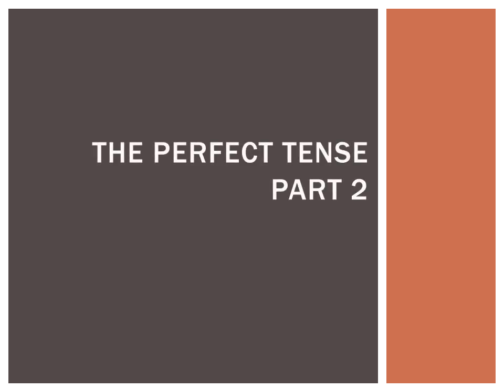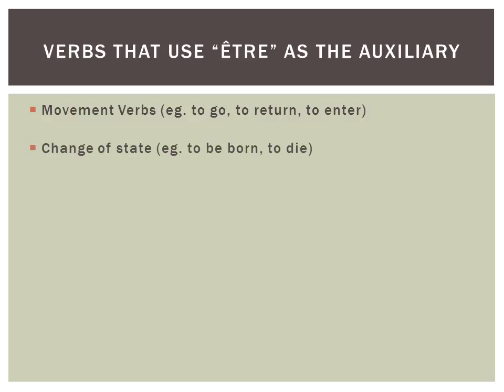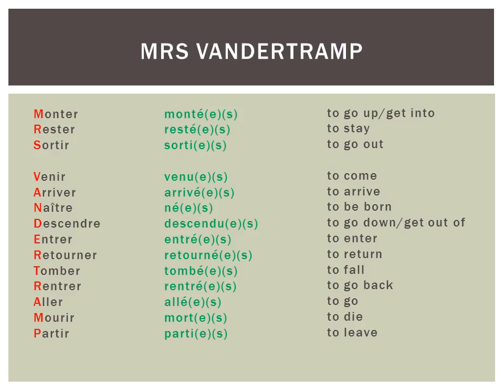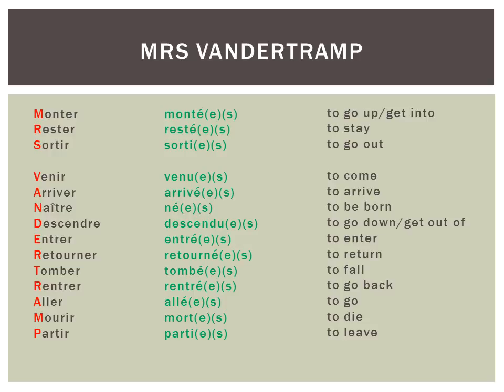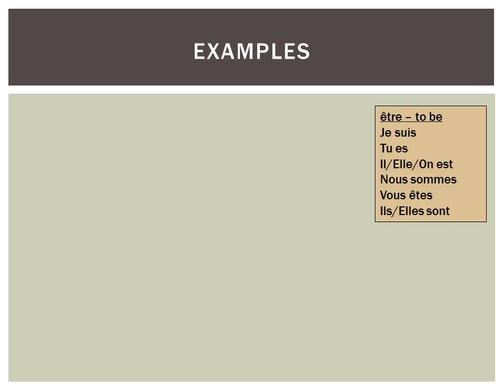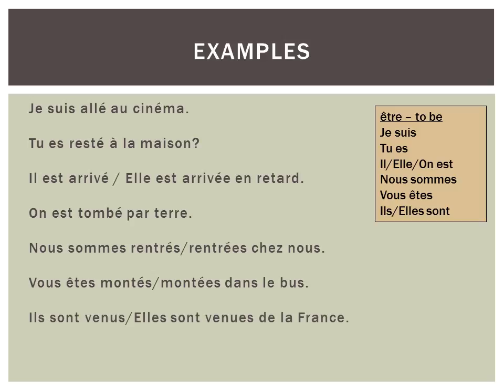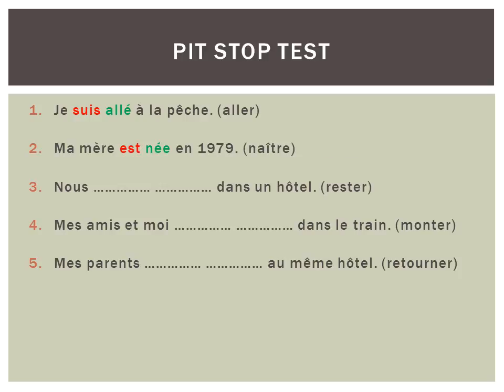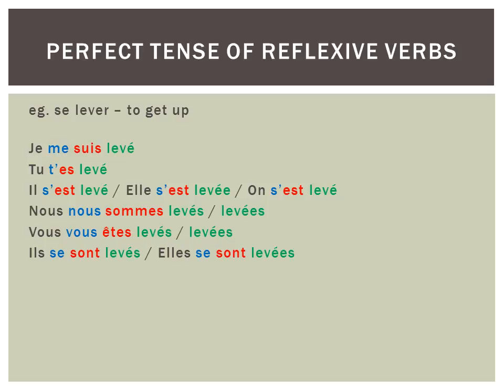The Perfect Tense part 2 French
Perfect tense part 2: Verbs that take être as the auxiliary, including MRS VANDERTRAMP and Reflexive verbs